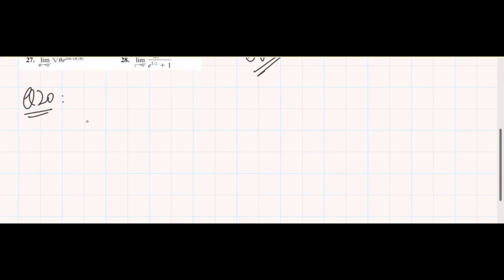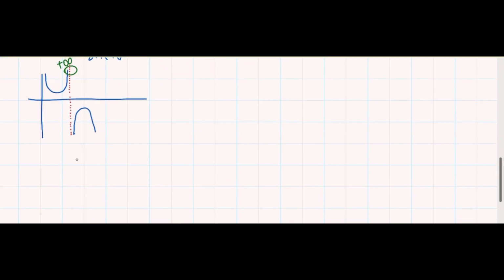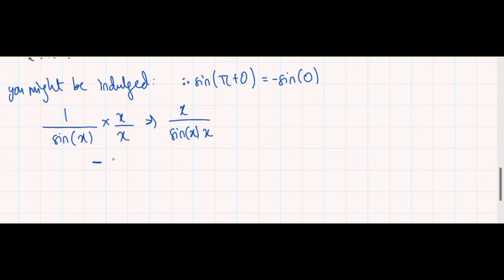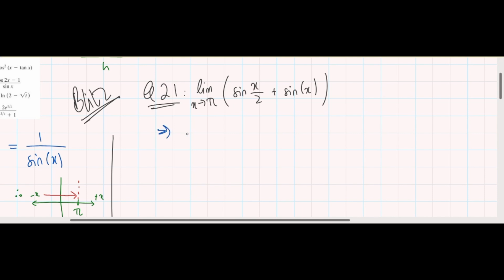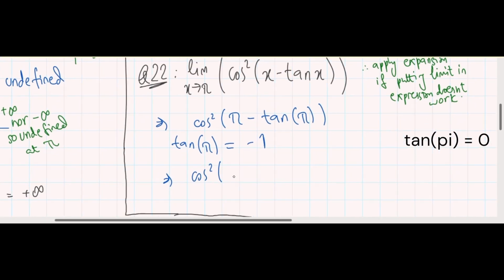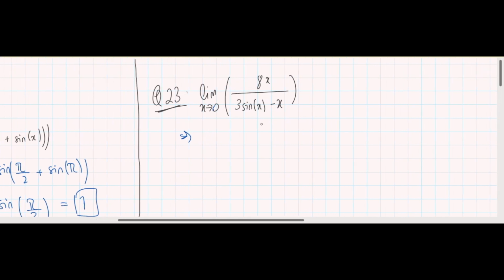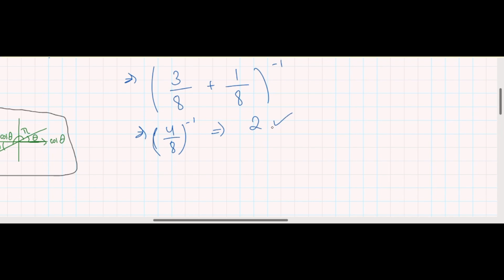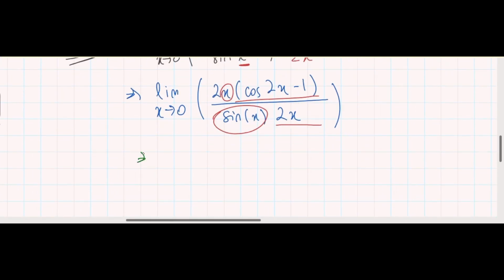Ch2 Practice exercise Q20-Q24 Solution walkthrough | Thomas Calculus | ZarcyZarc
My motive for these videos will not be to remind you of every little principle mentioned in books(go read them if you haven't), but to let you go through the solving process so you realize the methods and key steps that you need to lookout for. This is my first video on this channel and I do not know where I'm going to go with this.

The video features questions from the book THOMAS CALCULUS Chapter 2 Practice exercise. I highly recommend reading the book.